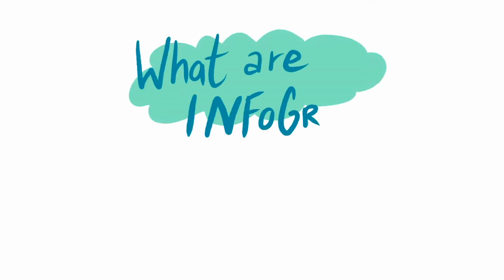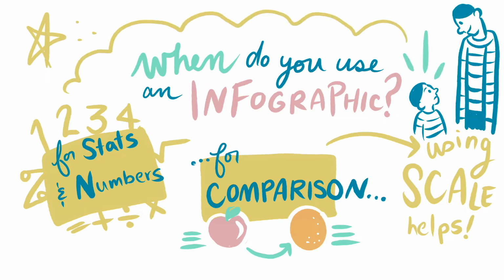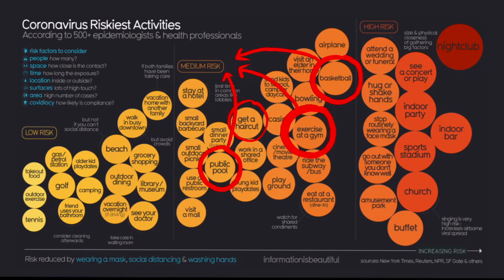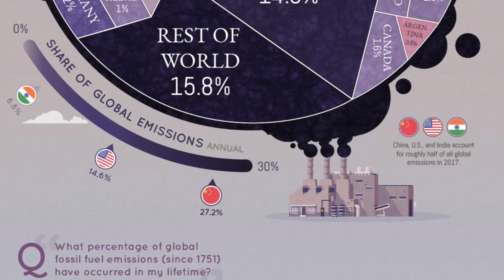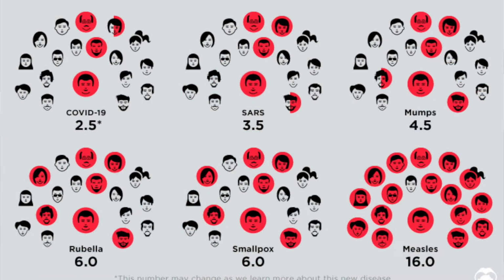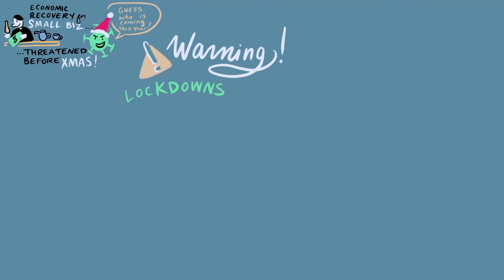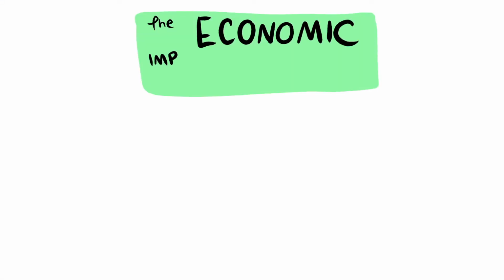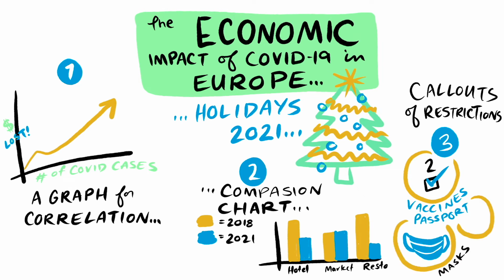Infographics Tutorial - How to make the perfect infographic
Today, on request, we talk about infographics! What makes a good infographic? When do we use infographics? When should we avoid them?

This video was requested in my latest workshop for apolitical (link below). In this video I share 3 infographics that I find compelling and explain why. I will also do a deep dive into a New York Times article to show how I translate key messages into simple, easy to understand data visualizations so you can learn how to do the same.

Telling a visual story isn't easy, but hopefully these simple steps can help you use graphics to make complex information compelling.

If you want to check out my Apolitical workshop, you can access it on Vimeo

The New York Times article I reference in this video can be found

The images I share in this video are courtesy of Information is Beautiful and Visual Capitalist and can be found through these links:

Annnddd, I know I misspelled comparison in the animation. Pretend I didn't! Procreate is my main animation tool right now and now very equipped for going backwards to fix things. :p